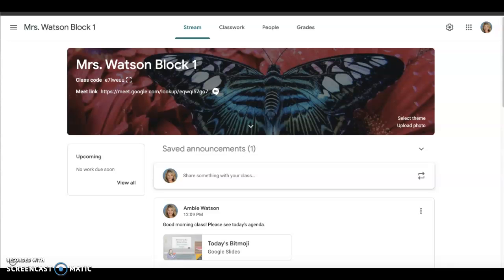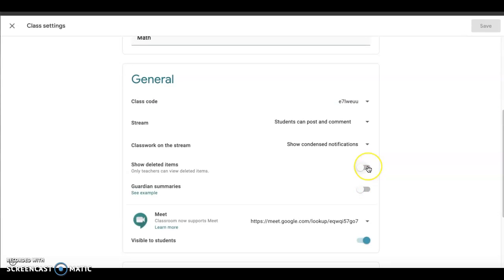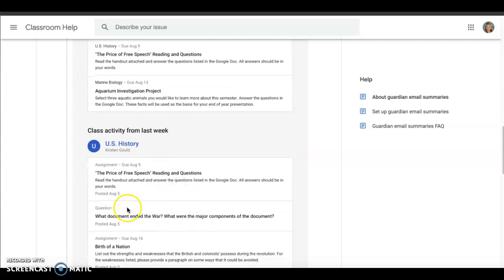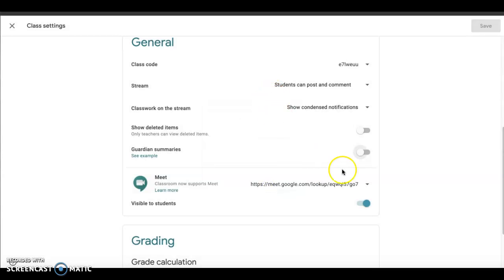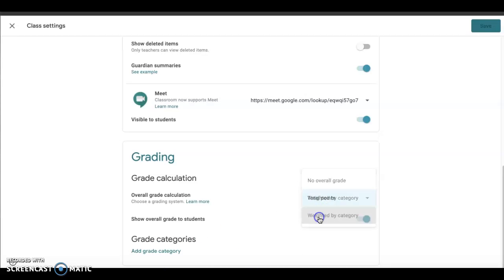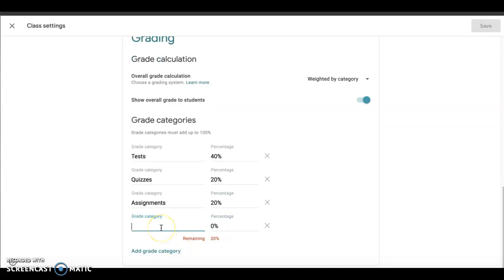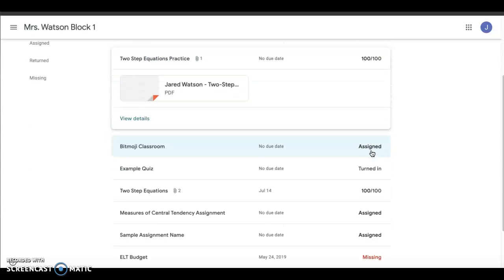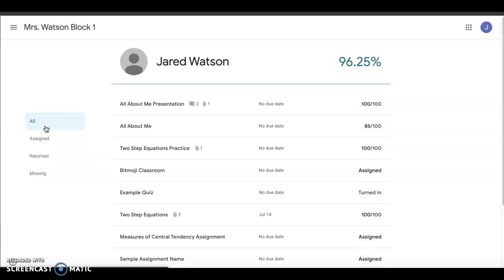Gradebook in Google Classroom